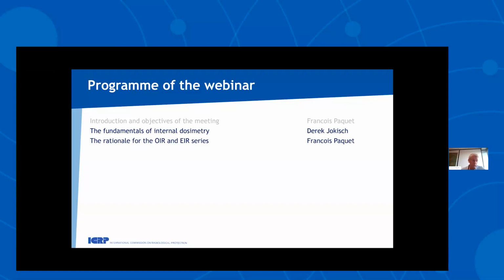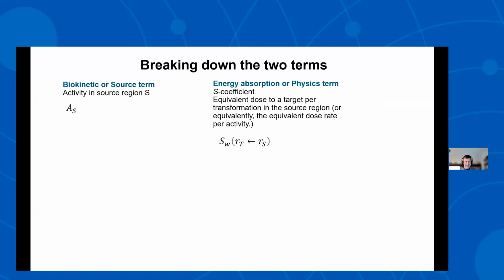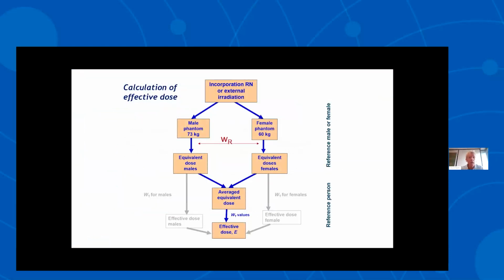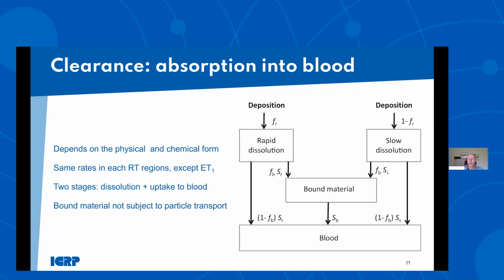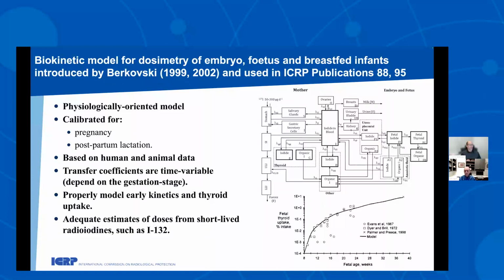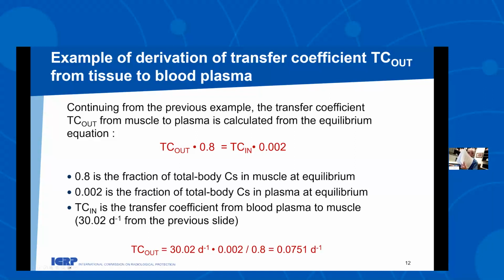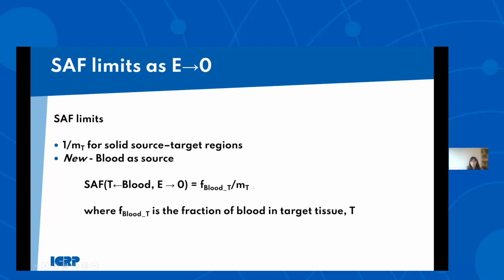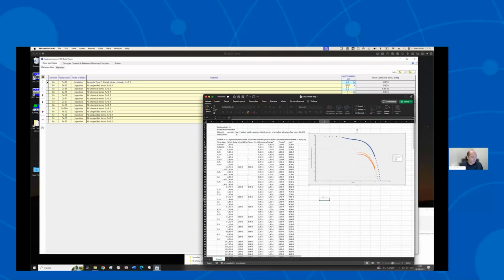Introducing ICRP Publication 158: Dose Coefficients for Members of the Public Part 1